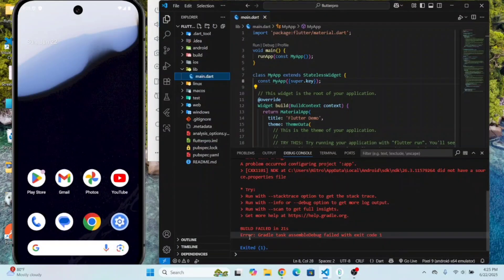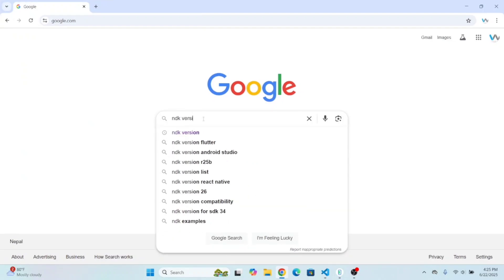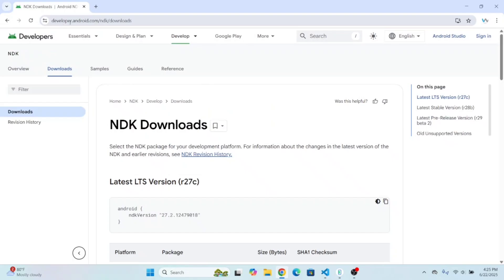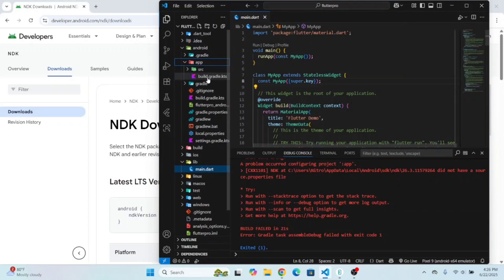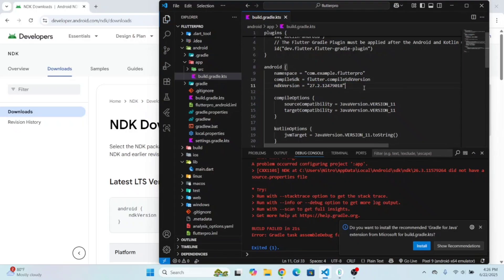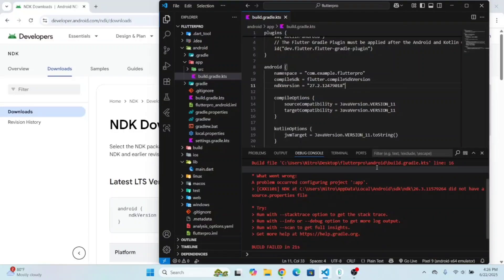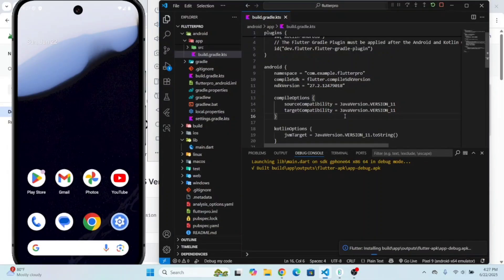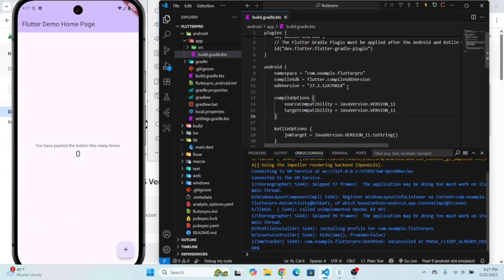How to fix Gradle Task AssembleDebug failed with exit code 1 in Flutter VS Code Android Emulator?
How to fix Gradle Task AssembleDebug failed with exit code 1 in Flutter  while running the android emulator on VS Code?

flutter gradle task assembledebug failed
gradle task assembledebug failed with exit code 1
how to fix gradle error in flutter
flutter build failed exit code 1
gradle error flutter android emulator
flutter vs code gradle error
flutter android build failed
assembledebug failed flutter fix
flutter run gradle error
flutter clean gradle fix
flutter windows gradle issue
android emulator gradle error flutter
flutter gradle wrapper problem
gradle build error flutter android
flutter app not running android
flutter debug build failed
flutter gradle error 2025
flutter gradle error 2026
android studio gradle error flutter
flutter build apk gradle error
flutter doctor gradle issue
flutter vs code android error
flutter gradle failed windows
fix flutter gradle exit code 1